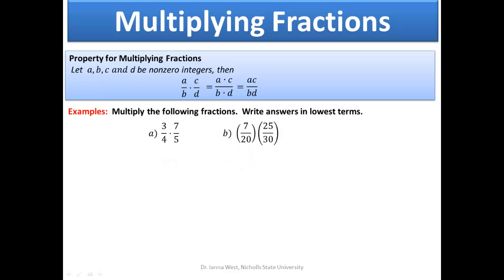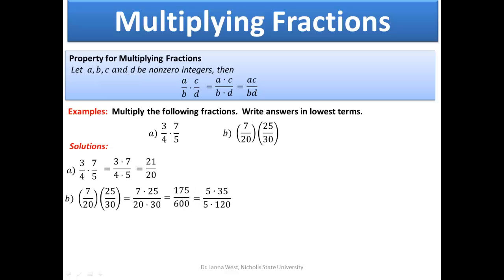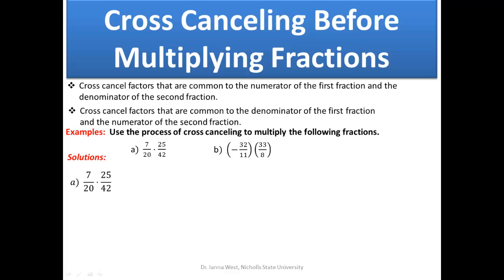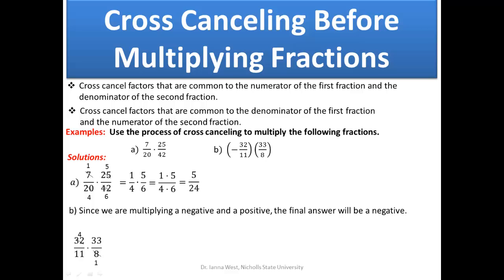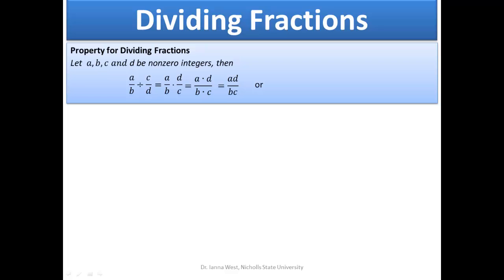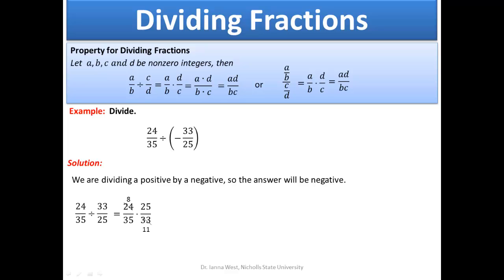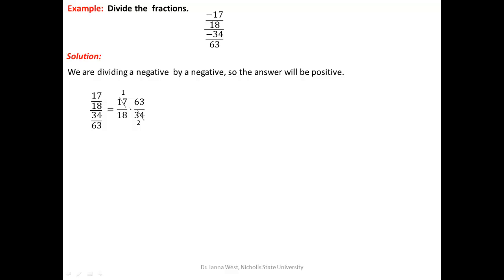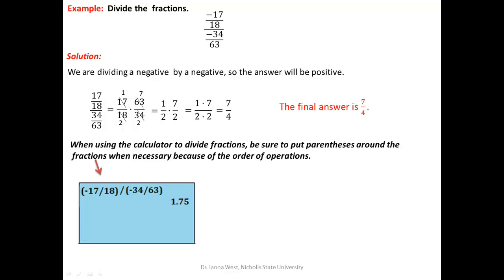Multiplication and Division of Real Numbers Part 2 (Fractions)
Part 2 of 3 from the Lecture Series on Multiplication and Division of Real Numbers from the Online Developmental Math Course for Nicholls State University